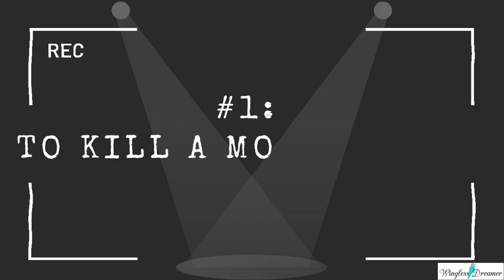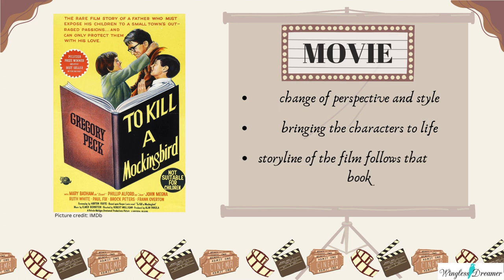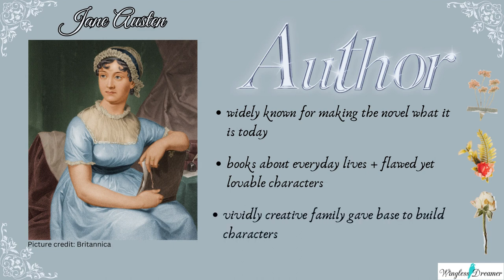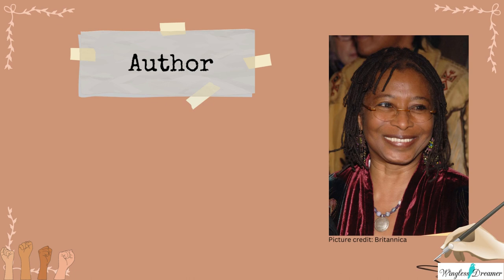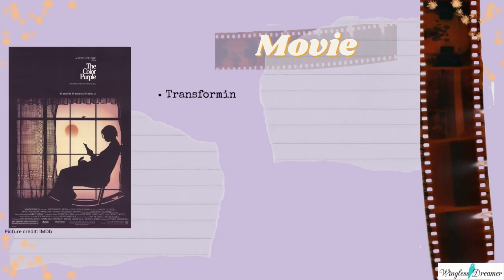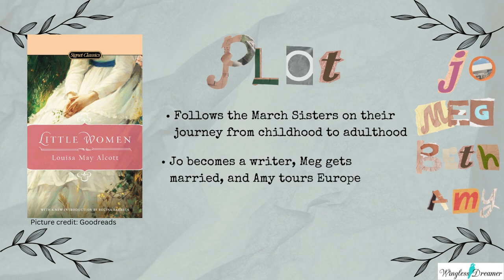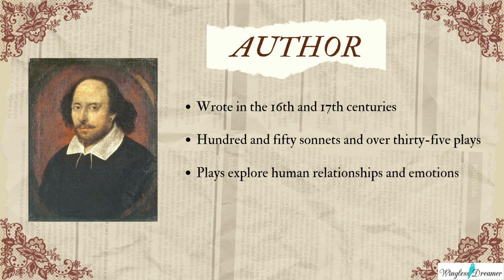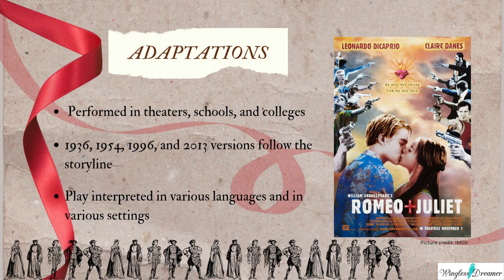5 Classic Book Adaptations Into a Movie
Discover the magic of timeless literature brought to life on the silver screen! Join us as we delve into the world of classic book adaptations into movies. From the unforgettable courtroom drama of Harper Lee's "To Kill a Mockingbird" to the enchanting love story of Jane Austen's "Pride and Prejudice," these films capture the essence of literary masterpieces. Immerse yourself in the heart-wrenching tale of "The Color Purple," the sisterly bonds of "Little Women," and the tragic romance of "Romeo and Juliet." Experience the power of storytelling as these iconic books come alive, captivating audiences across generations. Embark on a journey of emotions, revelations, and unforgettable characters in these five remarkable cinematic adaptations.